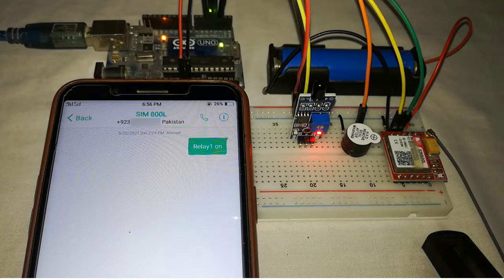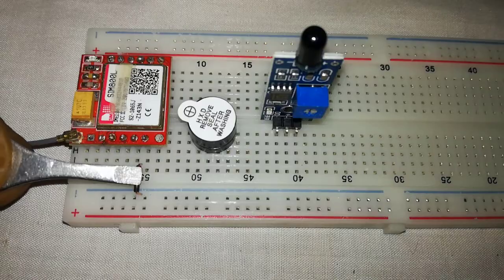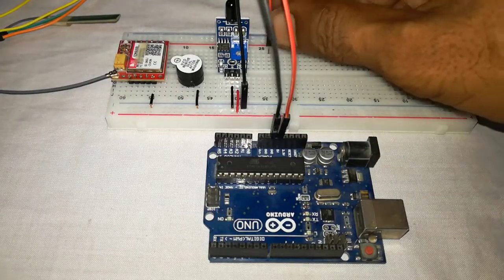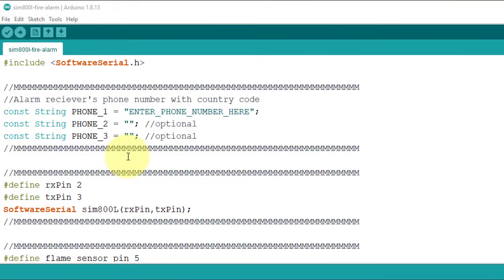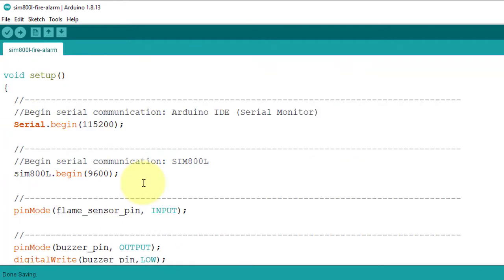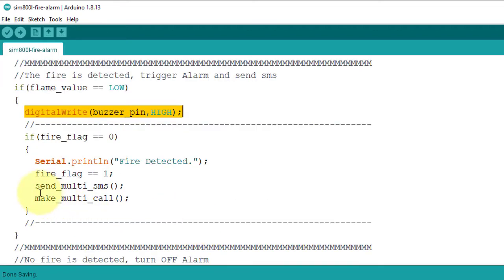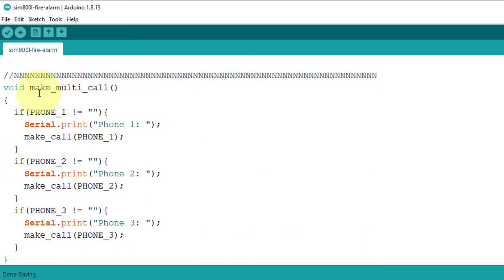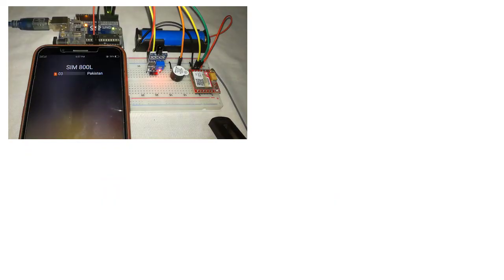GSM Based Fire Alarm System | Flame Sensor Arduino SIM800L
In this video, I will show you how to make GSM Based Fire Alarm System, using, Arduino UNO, SIM800L GSM Module, Buzzer and Flame Detector. The Flame Sensor is used for detecting the fire. When the flame sensor detects the fire, the buzzer will turned ON, and 3 SMS alerts as well as 3 phone call alerts will be sent to the 3 phone numbers stored inside the Arduino sketch using SIM800L.

this GSM based fire alarm system can easily installed where wired network i s not available link at mountains, forests and deserts. You may also called this project "forest fire detection using Arduino". This project can help users to improve their safety by immediate response in preventing accidents.

Parts Required:
1. Arduino UNO
2. SIM800L GSM Module
3. IR Flame Sensor Module
4. Buzzer
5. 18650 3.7v Rechargeable Battery

Warning: In some countries it is required to register gsm module from govt authorities before using it. So, get proper understanding of govt laws related to gsm technologies.